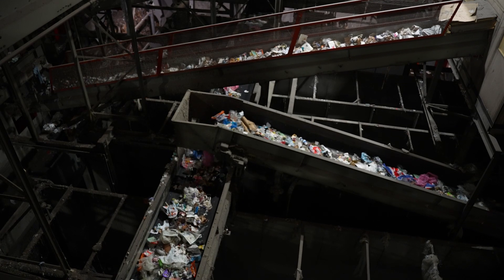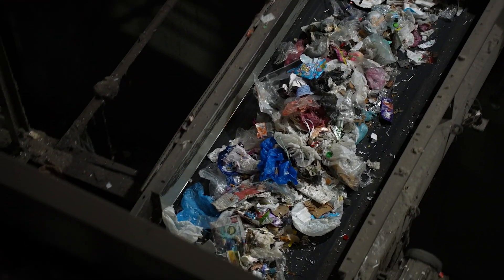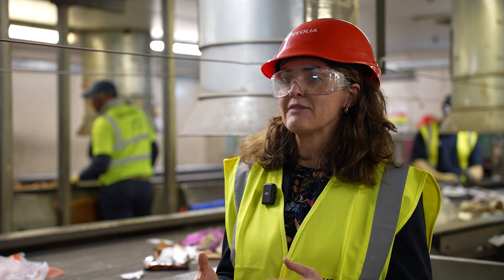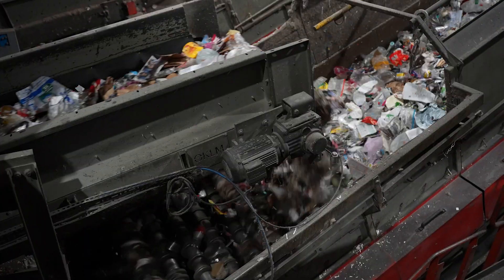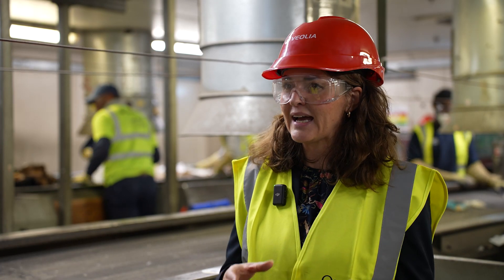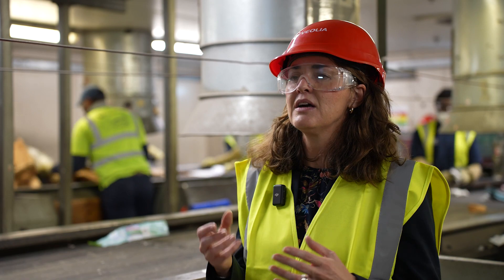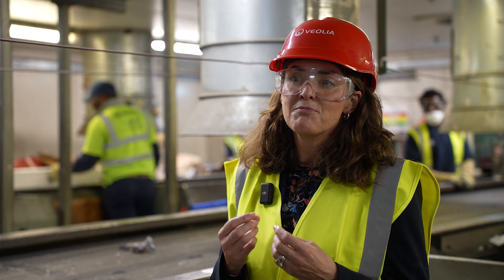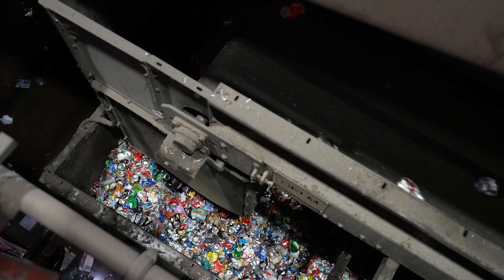How Veolia UK are using AI to boost recycling rates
Environment Minister Rebecca Pow visited Veolia UK's waste management facility in London to learn how they're using AI to boost recycling rates.

It's really positive to see waste companies investing in this new technology to ensure we can make the most of our precious resources and protect the environment.

See how AI helps them look for contaminants in aluminium items to ensure these can be recycled better.